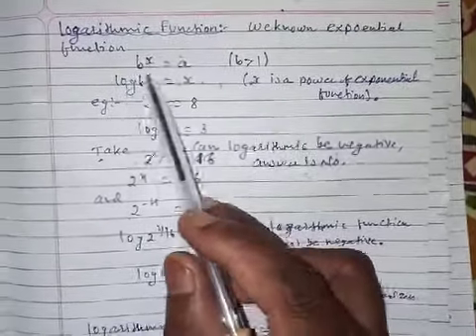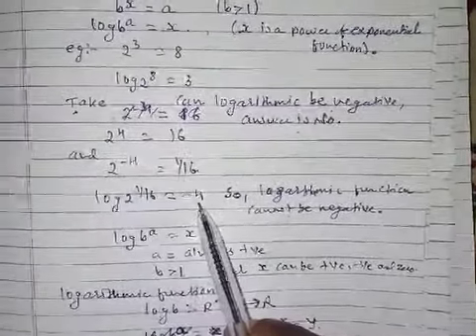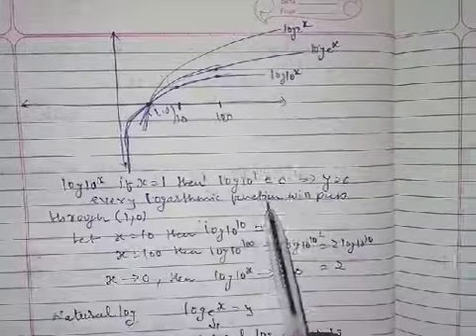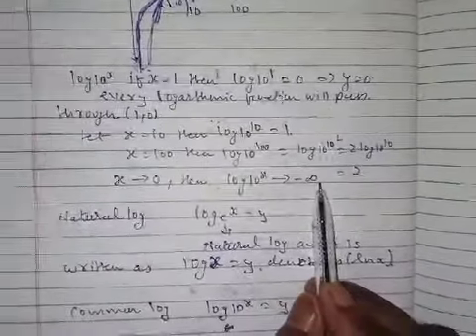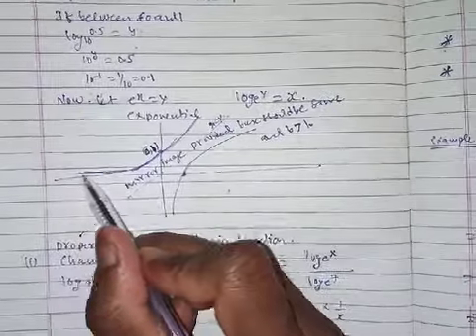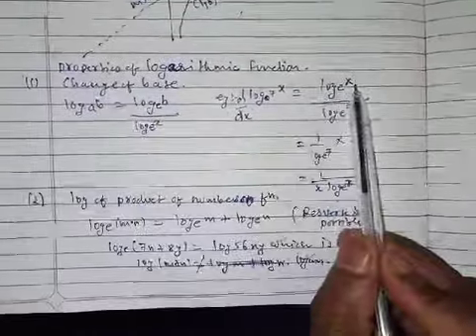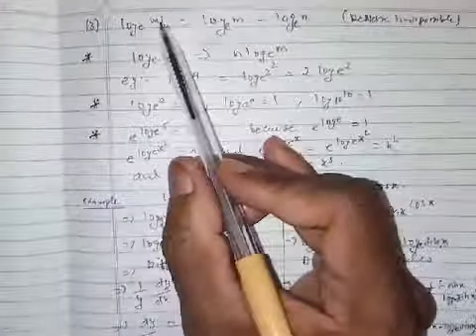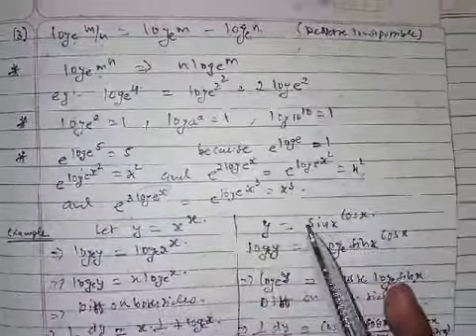Class 12 ch 5